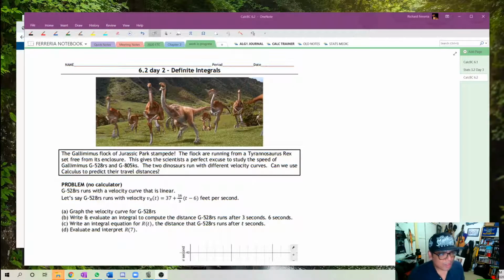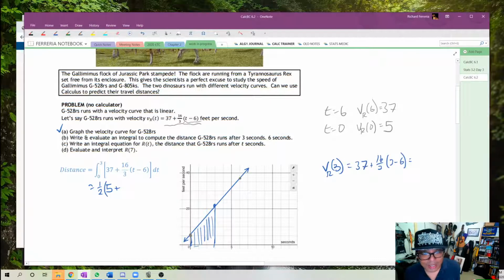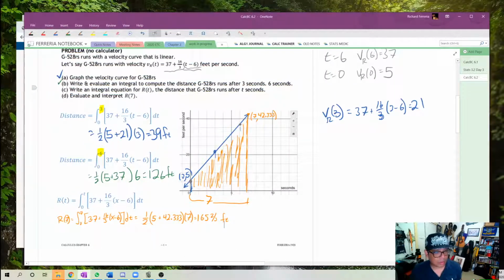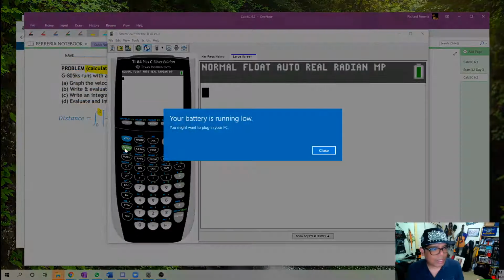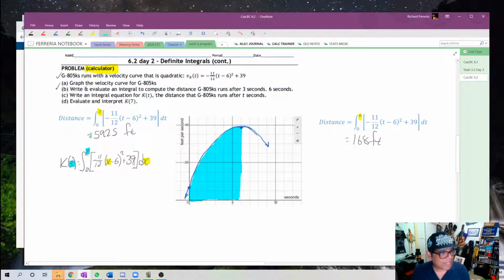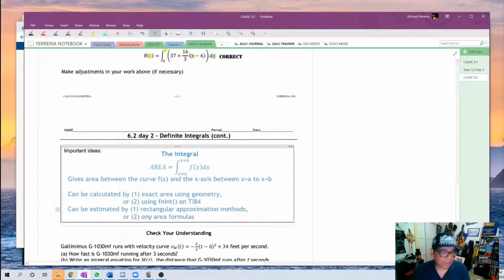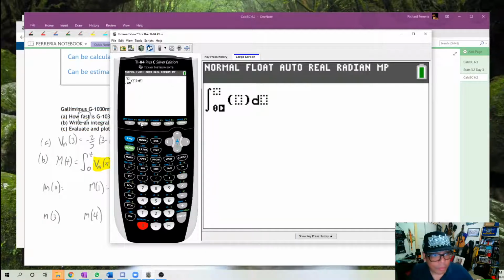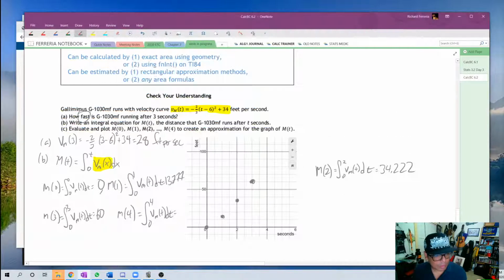Calculus Trainer 6.2 Day 2 - Definite Integrals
Rectangular Approximation
Definite Integral
Area